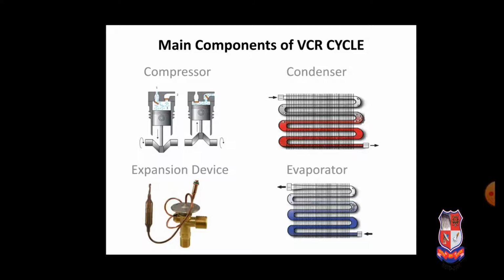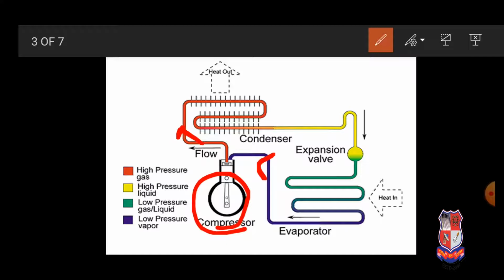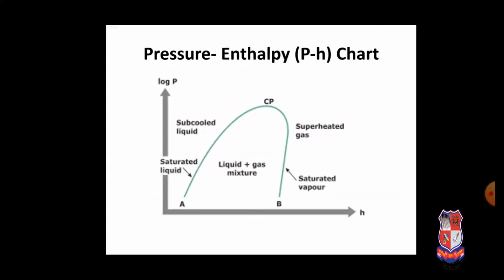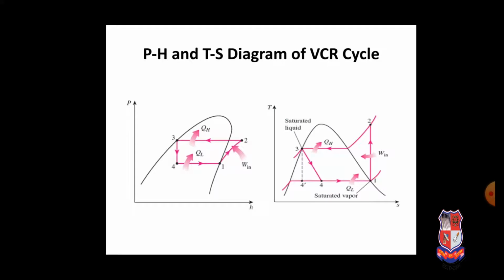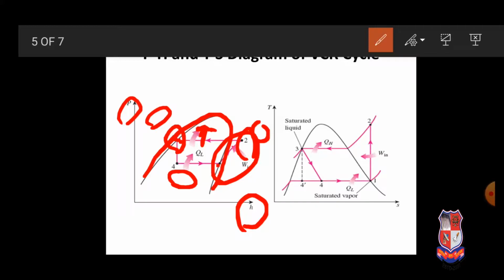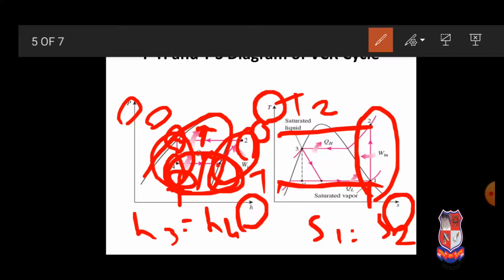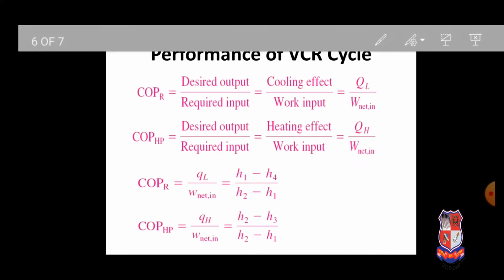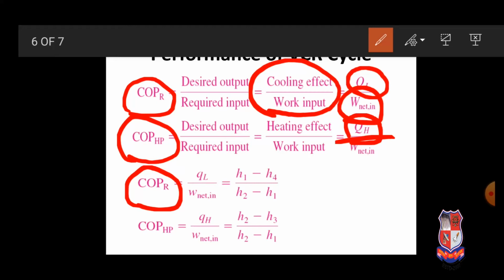GTU_BE_Electrical_2140907_VAPOUR COMPRESSION REFRIGERATION CYCLE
Subject : 2140907  -  Applied Thermal and Hydraulic Engineering (Sem-4)
Created By : MR. NIMESH GIRISHKUMAR GANDHI [ASSISTANT PROFESSOR] | 19 May 2020 | 52 MB
Topic : VAPOUR COMPRESSION REFRIGERATION CYCLE